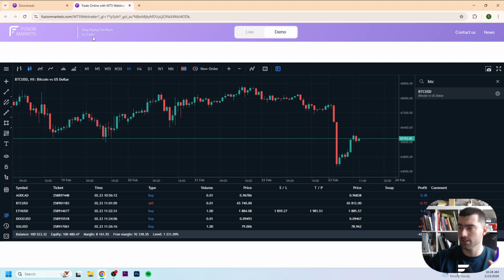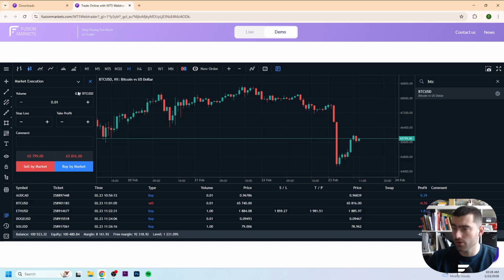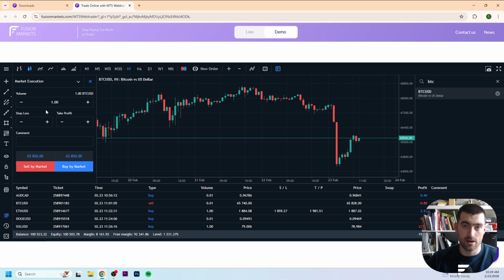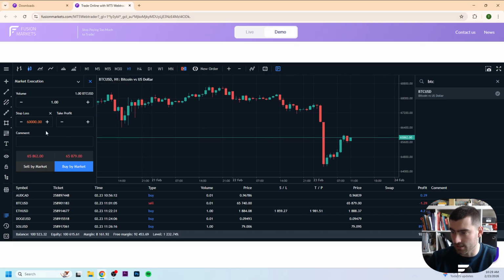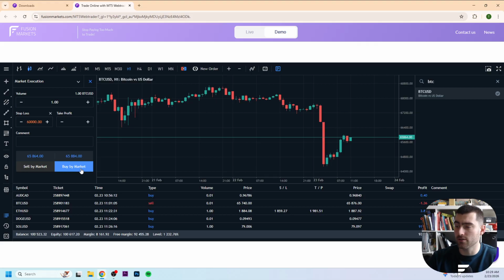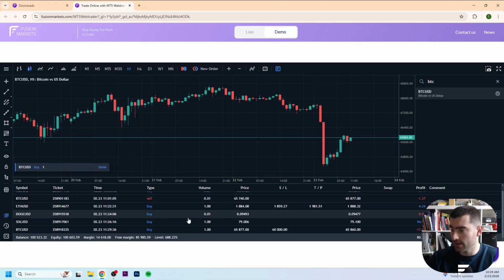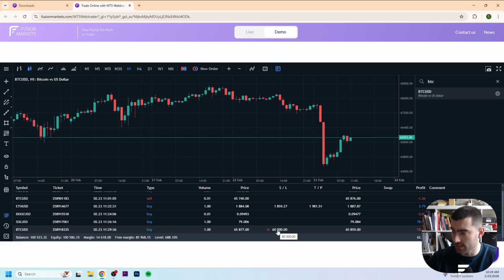How to STOP LOSS on Fusion Markets (Easy Guide 2026)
How to STOP LOSS on Fusion Markets (Easy Guide 2026) – in this beginner-friendly guide, you’ll learn exactly how to set stop loss orders on Fusion Markets to protect your trades and manage risk effectively. This tutorial explains how to select your trading instrument, set a stop loss price, apply it to your position, and automatically close your trade if the market moves against you. Perfect for beginners and active traders who want safer and more controlled trading on Fusion Markets in 2026.